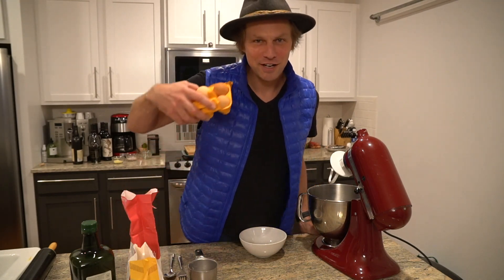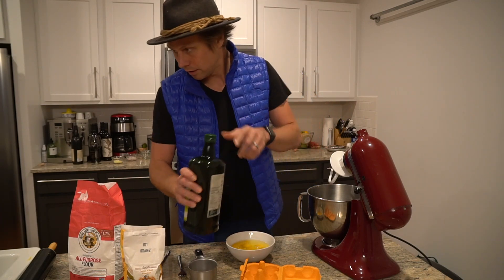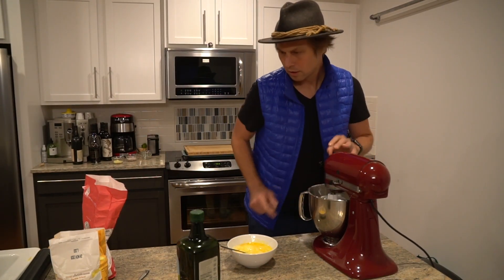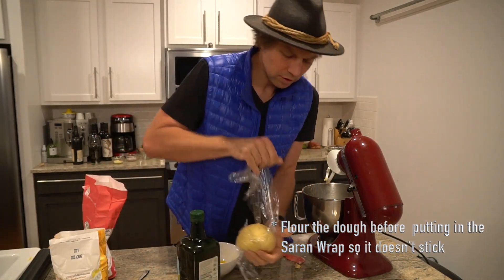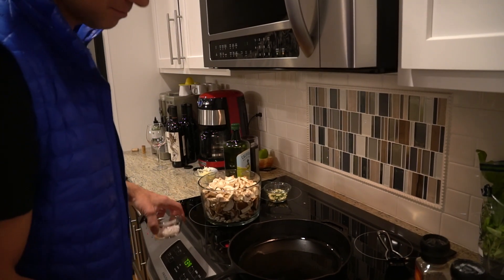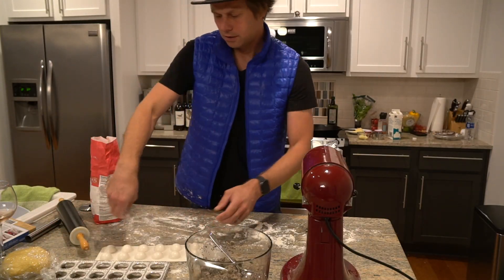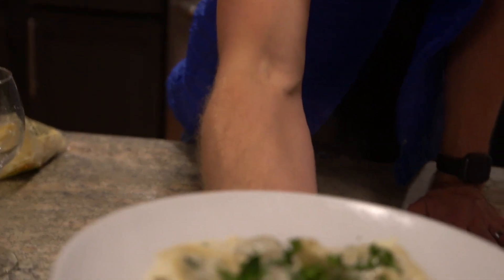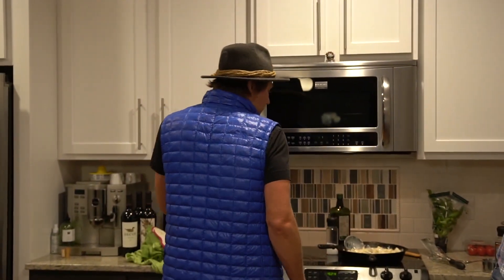Make restaurant quality ravioli (or better!)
Peter shares the detailed steps to an insane killer ravioli that anyone can make - don't forget the sauce!   This recipe is foolproof and will impress everyone

Ravioli Ingredients
6 eggs
1 Tbsp olive oil
1 Tbsp of water
1 heaping cup of all purpose flour
1 heaping cup of 00 semolina flour

Ravioli Filling
Olive Oil
1 8oz package of Cremini Mushrooms
1 8oz package of Baby Bella Mushrooms
1 8oz package of Shitake Mushrooms
2 small Shallots
3 cloves of Garlic
Fresh Thyme
Salt and Pepper to taste
2 Tbsp Ricotta Cheese
1 Tbsp Fresh Ground Parmesan

Sauce
2 cups Heavy Cream
1 cup Parmesan
2 Tbsp Butter

Top with chopped flat leaf parsley and fresh ground black pepper